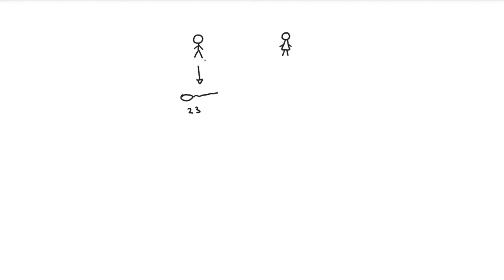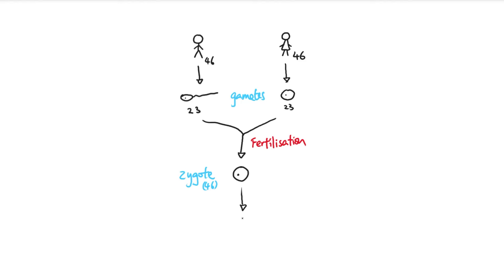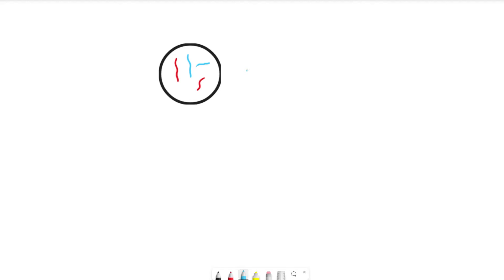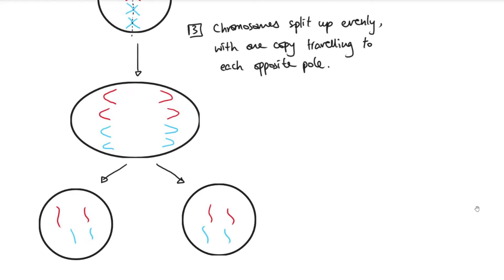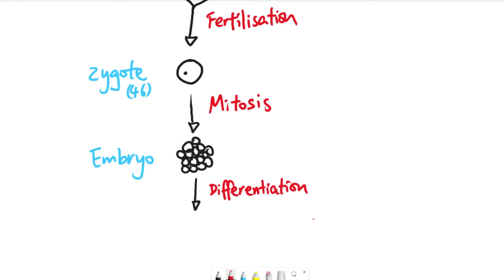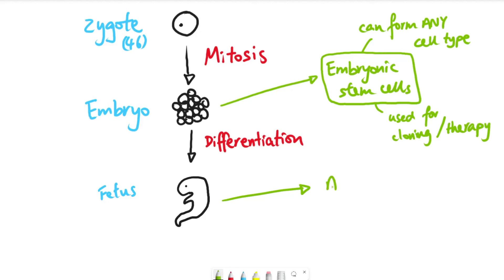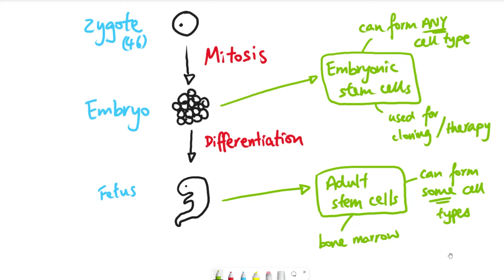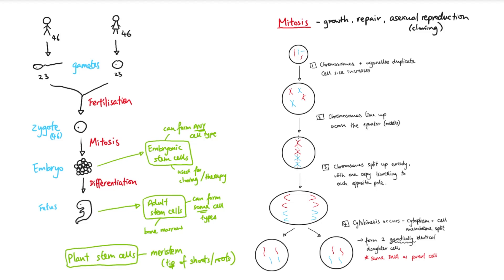GCSE Biology - B2 Cell division OVERVIEW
This video covers the process of mitosis and what stem cells are.